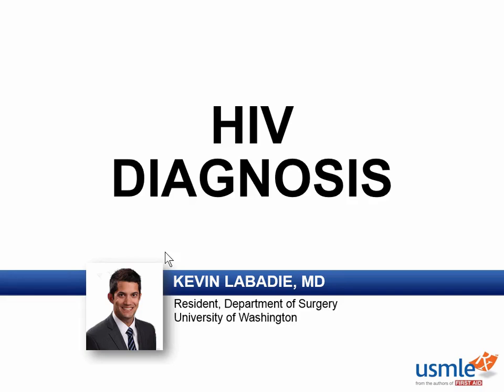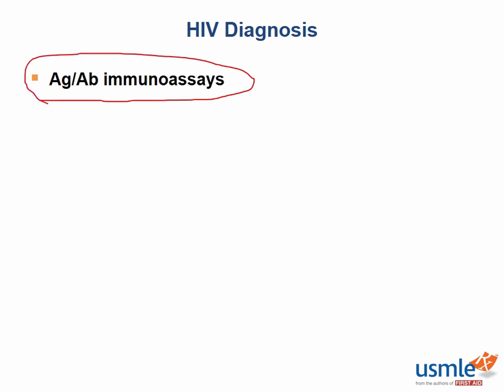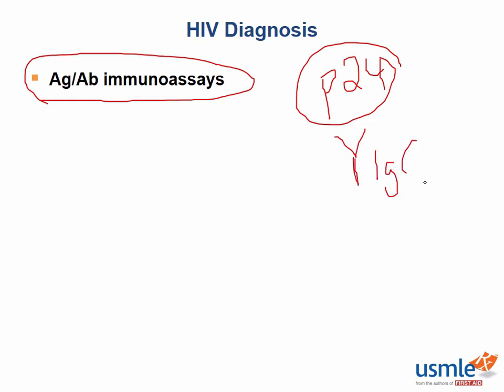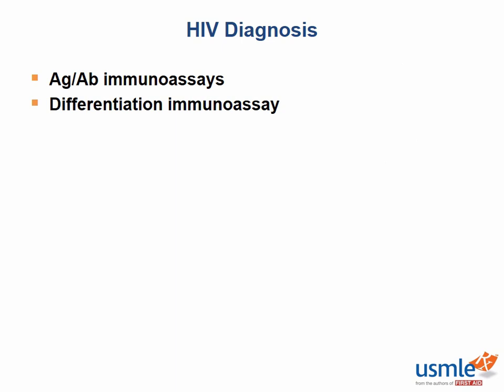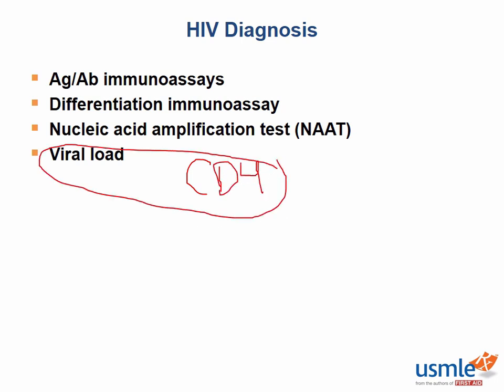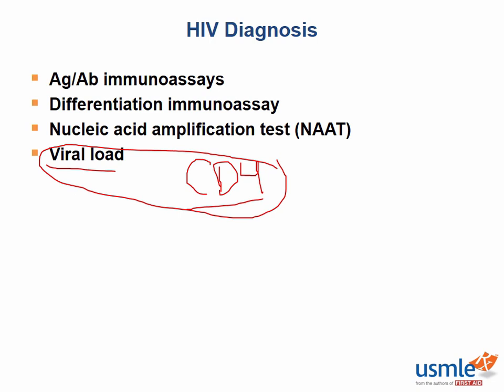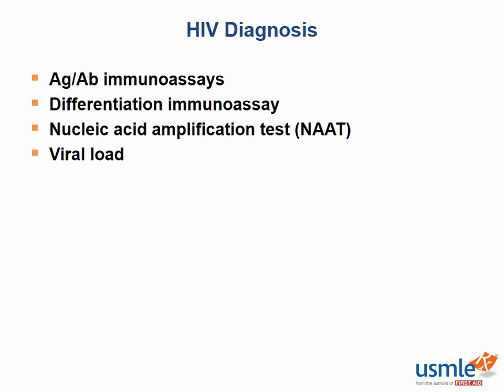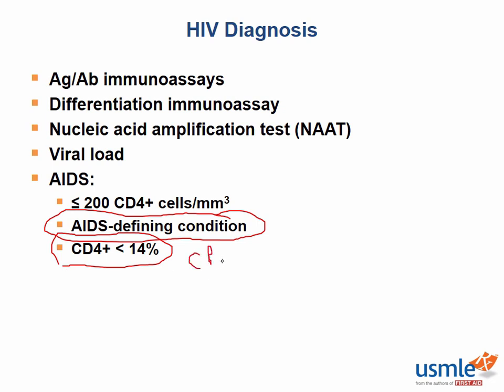HIV Diagnosis A T F